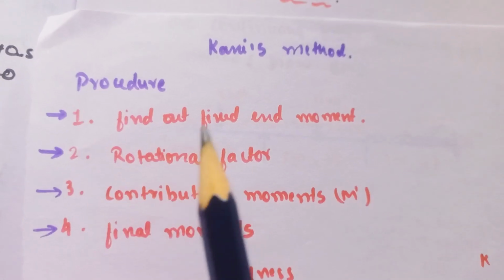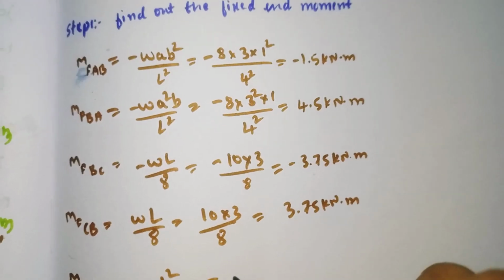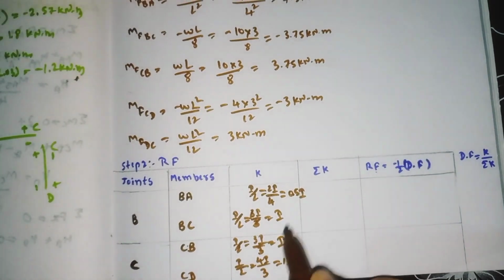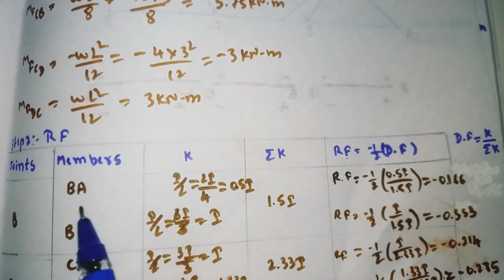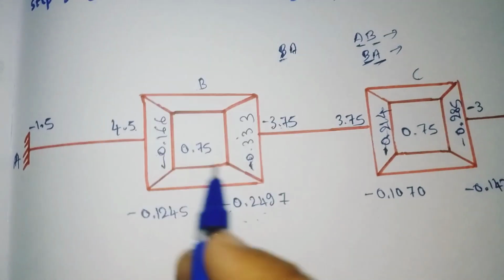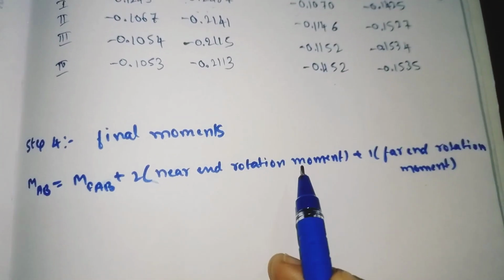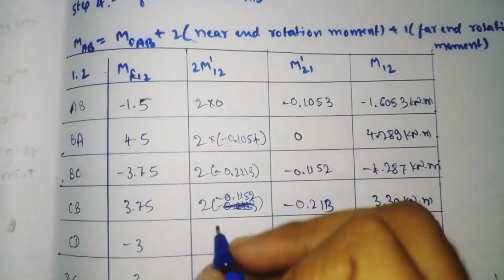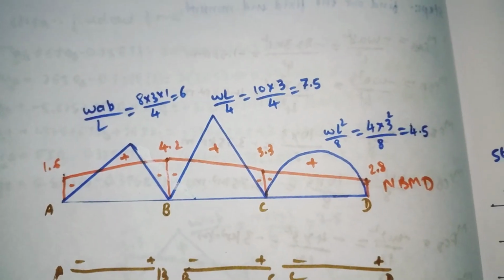Kani's method analysis of indeterminate structures problem -1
kani's method
indeterminate structures
civil engineering